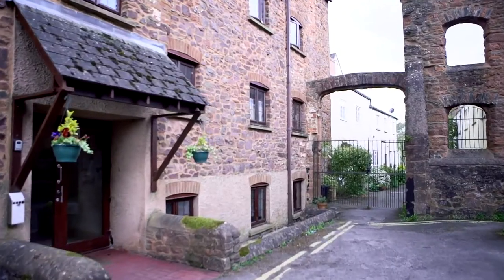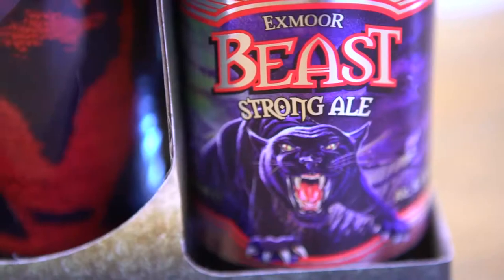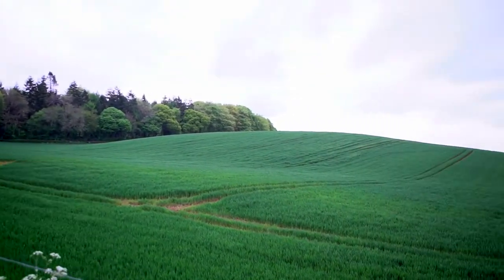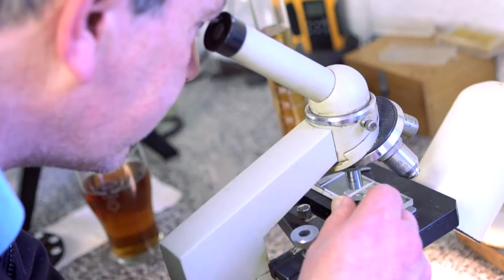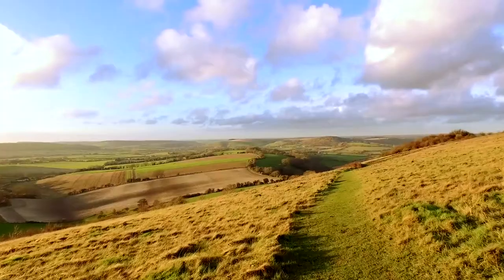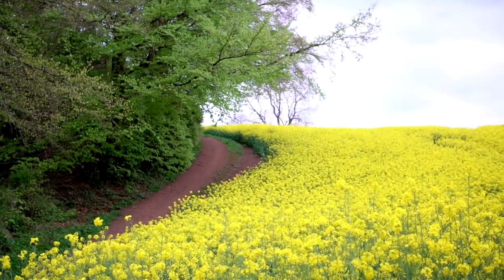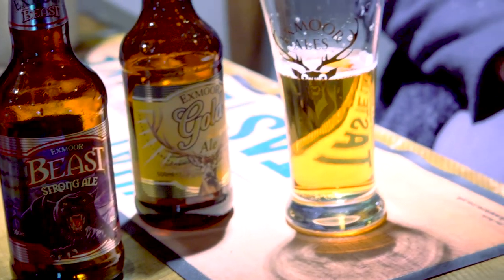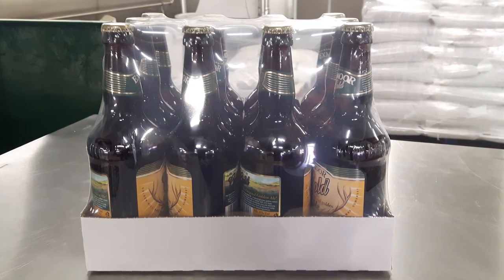EXMOOR BREWERY VIDEO UK FINALE